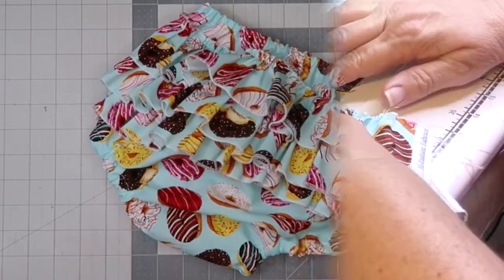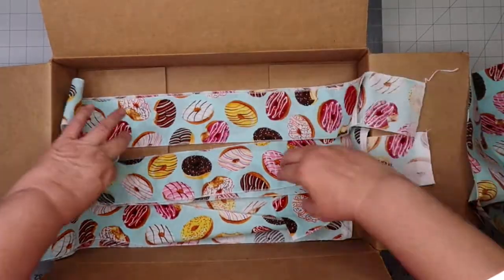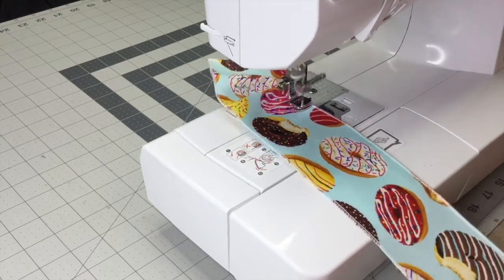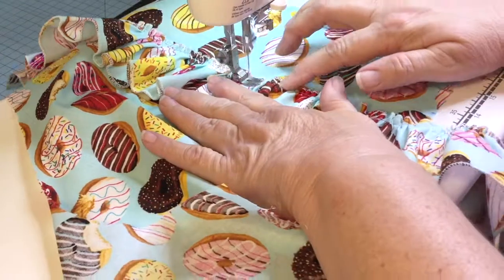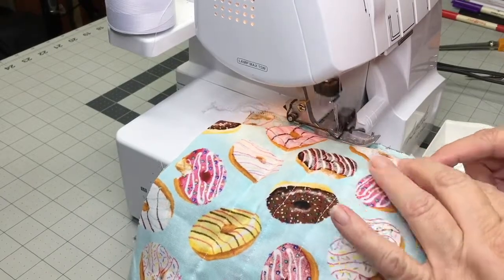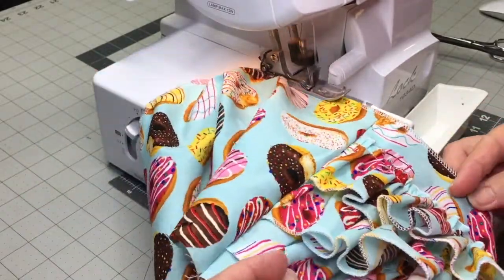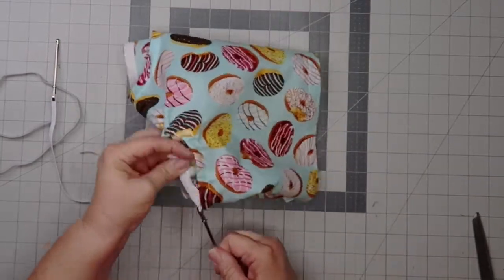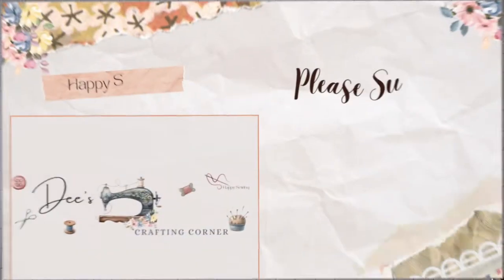Easy to Sew Diaper Cover with Ruffles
Step by Step sewing tutorial, sewing a baby diaper cover with ruffles